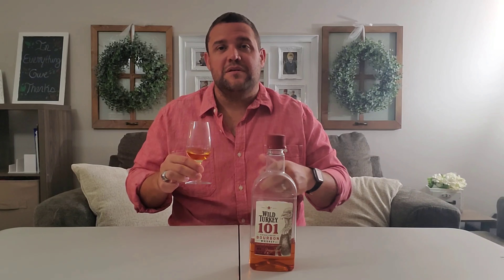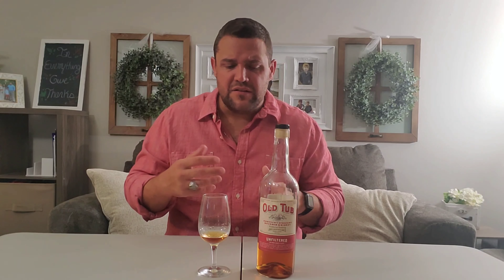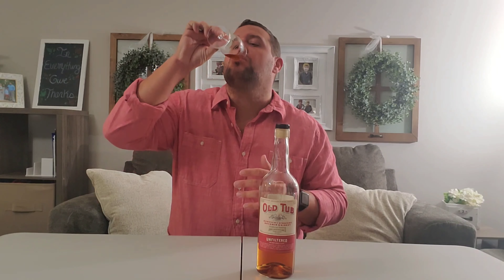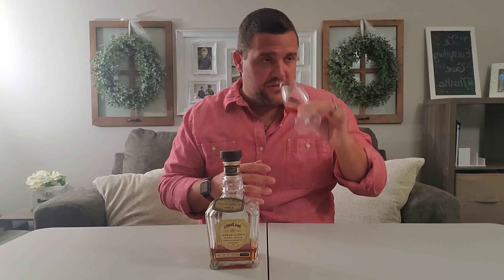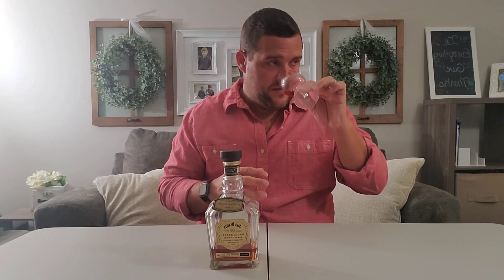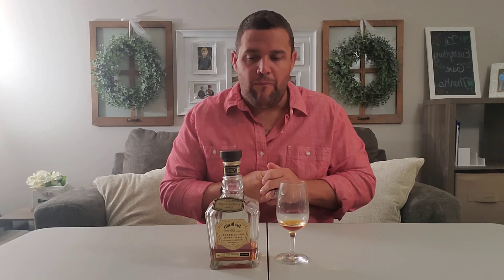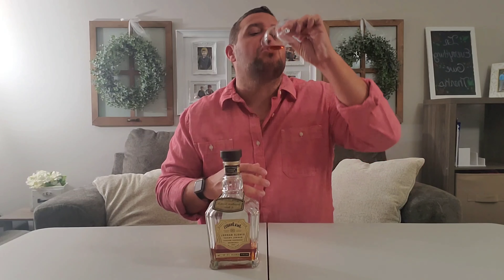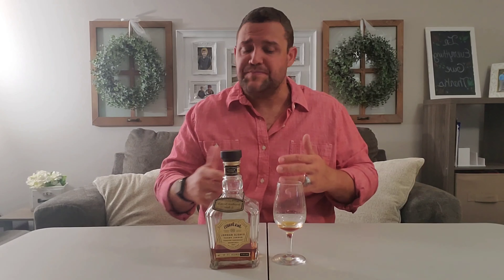Top 5 Bourbons I'm Drinking Right Now!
Thank you to my viewers and subscribers for sticking around while I was away. Due to the nature of my work I wasn't able to do any reviews at the time.

One of the questions I was asked quite a bit was what are the top 5 bottles I've been drinking. I definitely found myself drinking more than just these 5 but these were the top 5 that I went back to regularly.

It feels great to be back and I look forward to bringing you guys the best reviews that I can.
These are the Top 5 Bourbons I'm Drinking Right Now!

Cheers!!!